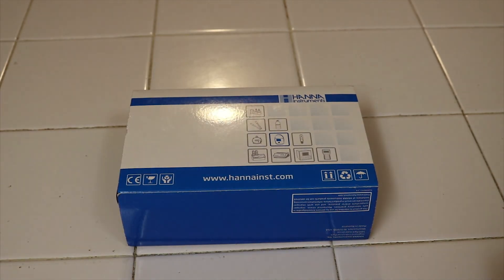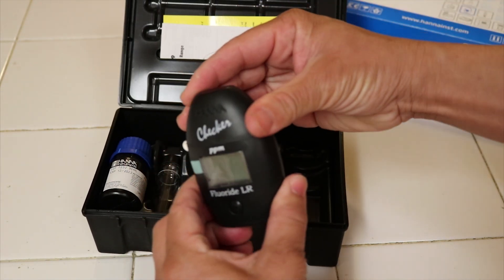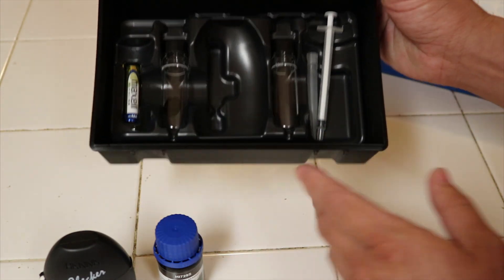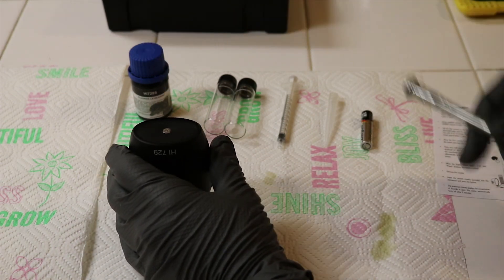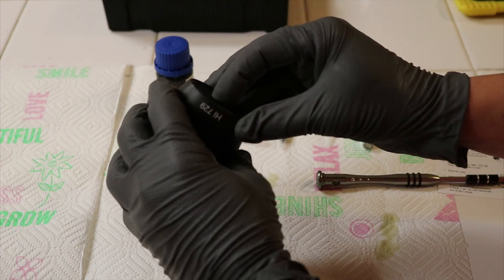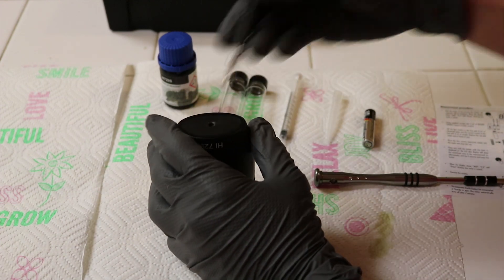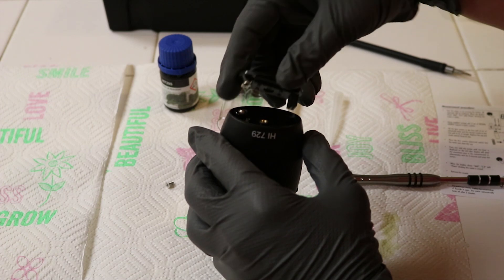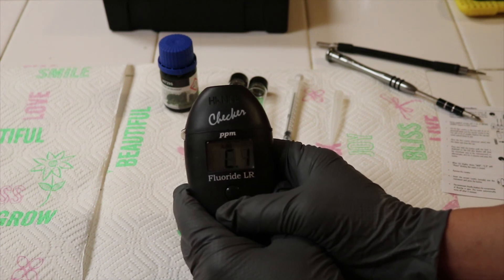Testing water for fluoride using Hanna checker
Welcome to Bazzar Repairs. A channel dedicated to the testing, review, and repairs of various devices and electronics.